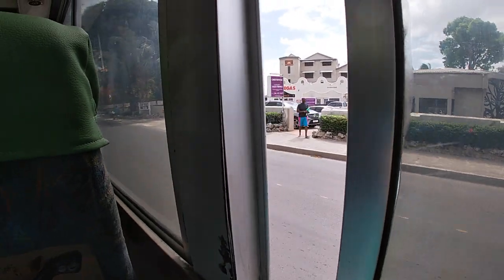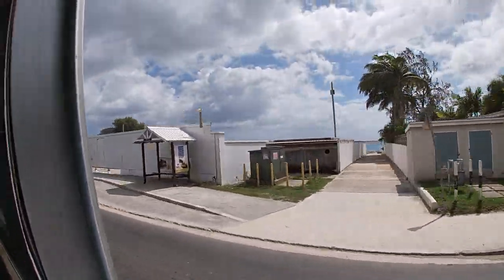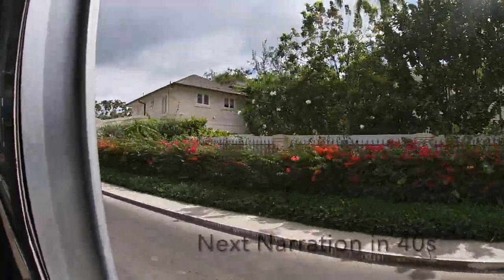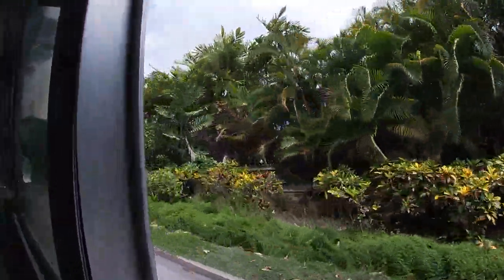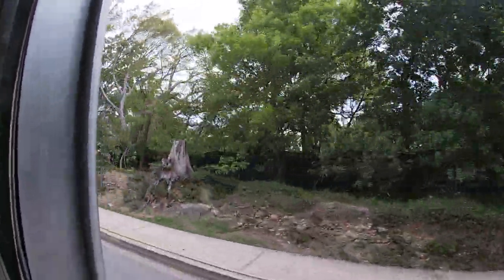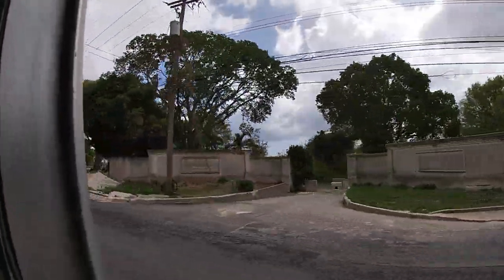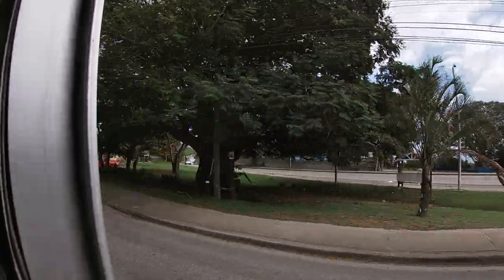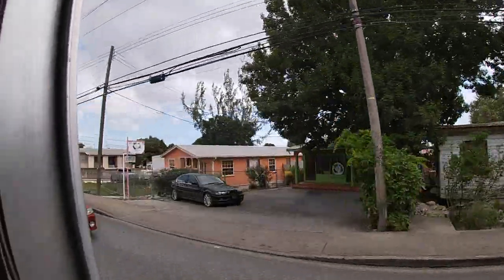Barbados Bus Tour #1 - Part 1: Holetown to St. Lawrence Gap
This video, the first in a series where I (hopefully) traverse the island from top to bottom, covers the first half of the bus ride from Holetown to the St. Lawrence Gap.